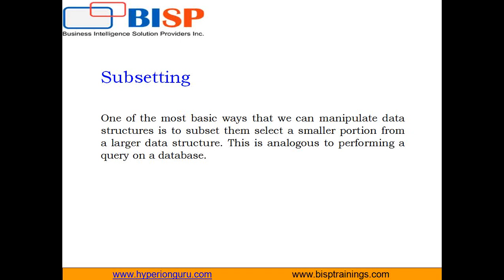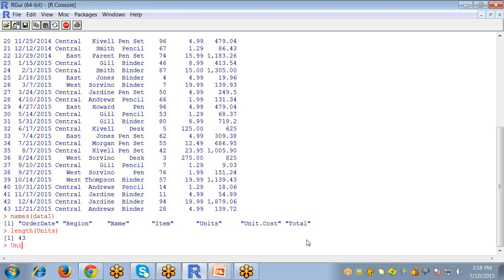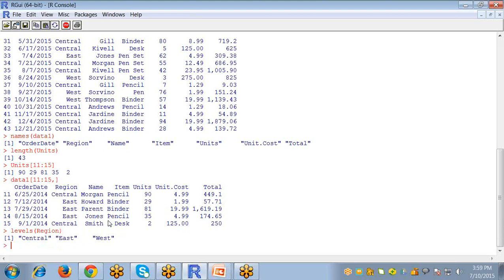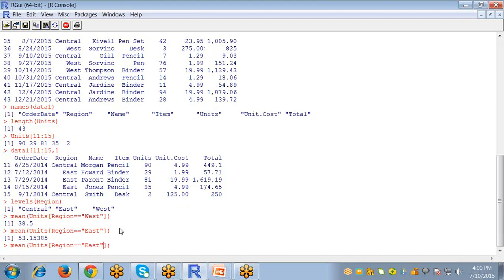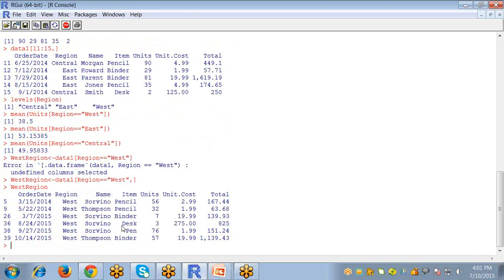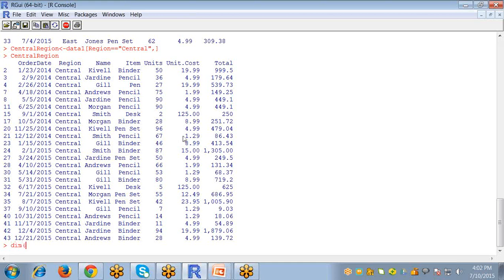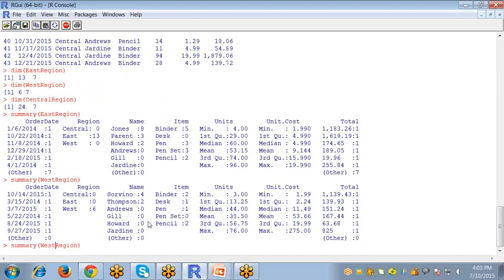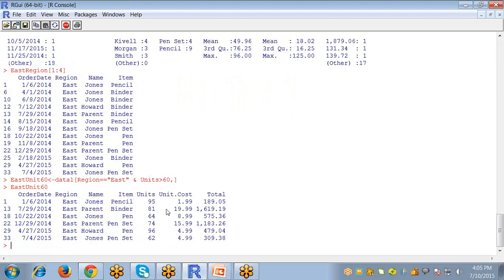Subsetting Data In R with Square Brackets